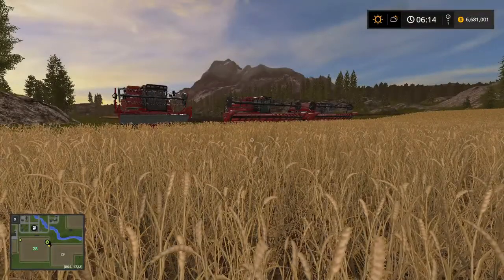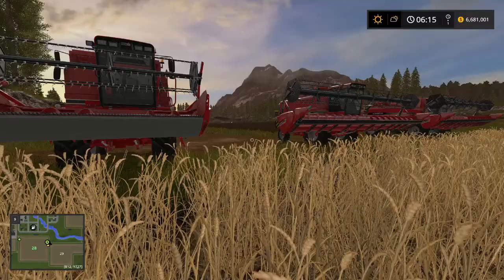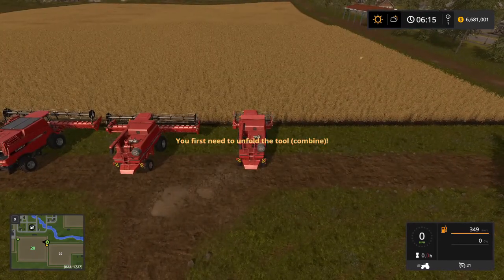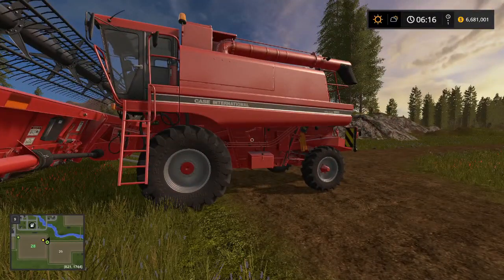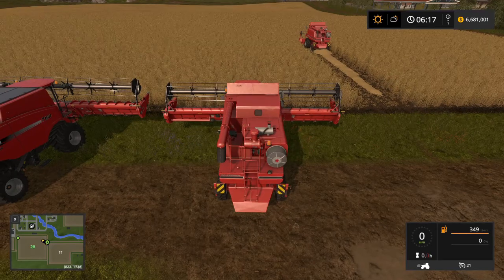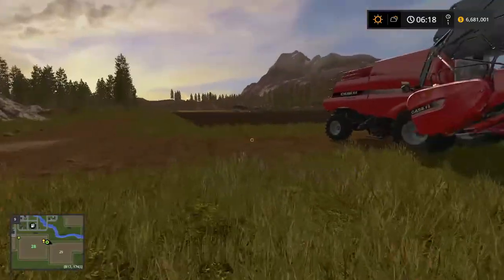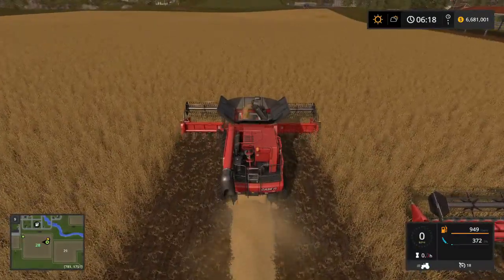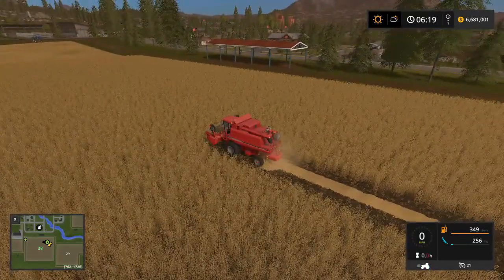MoreRealistic Tutorial | Harvesting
In this tutorial, learn how the moreRealistic mod changes harvesters.  They work a bit differently, and the power of the combine is going to be very important now.

Many thanks to dural, author of the moreRealistic mod, for bringing this amazing mod to the Farming Simulator world.